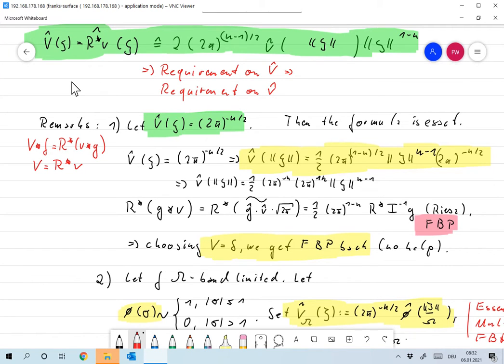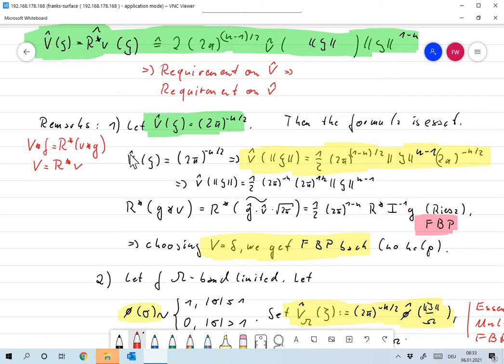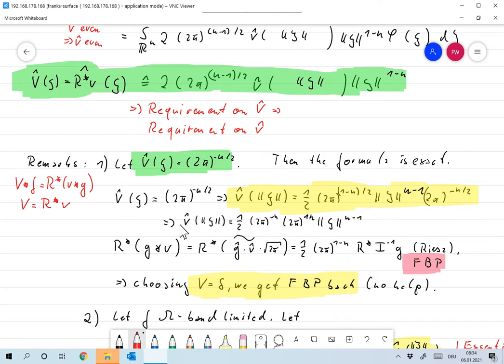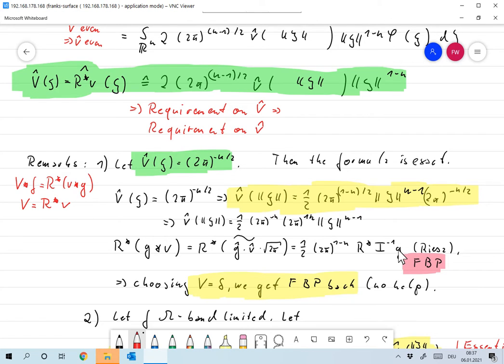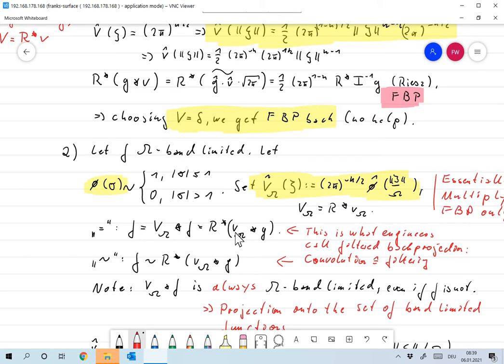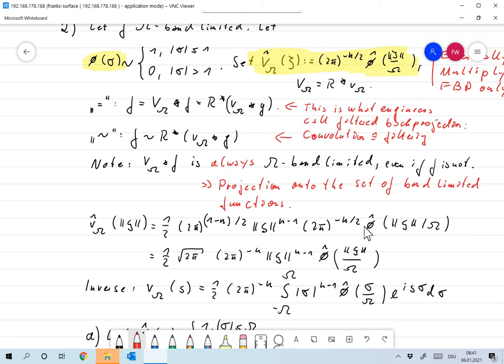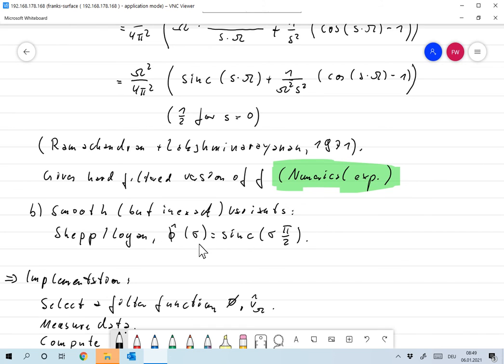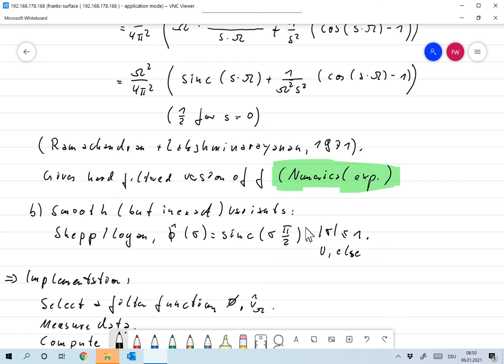2021 01 06 08 52 16 RamLak Frank Wuebbeling Bildschirm, OC Studio